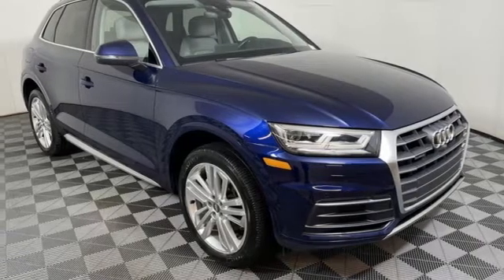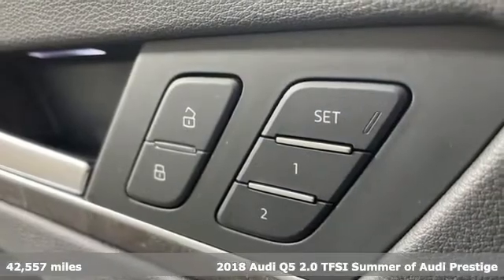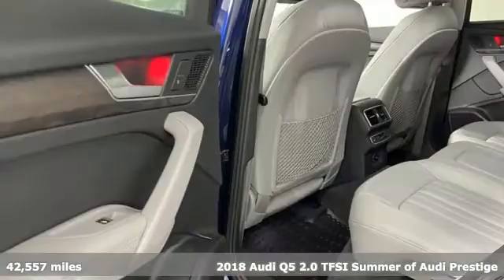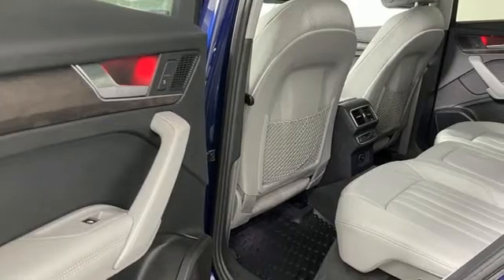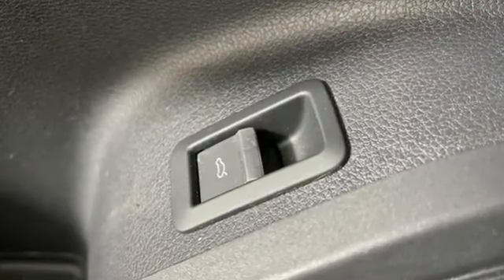Used 2018 Audi Q5 Marietta Atlanta, GA U82288 - SOLD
Year: 2018
Make: Audi
Model: Q5
Trim: 2.0T Prestige
Engine: 2.0L TFSI
Transmission: 7-Speed Automatic S tronic
Color: Blue
Interior: Rock Gray
Mileage: 42557
Stock #: U82288
VIN: WA1CNAFY7J2019386
PRESTIGE! AUDI FACTORY CERTIFIED! 2018 Audi Q5 2.0T Prestige 2.0L TFSI Navarra Blue Metallic 4D Sport Utility Rock Gray w/Leather Seating Surfaces, 3-Step Heated Front Seats, 3-Step Heated Rear Seats, ABS brakes, Alloy wheels, Ambient LED Interior Lighting Plus Package, Audi Advanced Key, Audi Connect CARE, Audi Connect PRIME & PLUS, Audi Side Assist w/Pre Sense Rear, Audi Virtual Cockpit, Bang & Olufsen 3D Sound System, Cold Weather Package, Color Head-Up Display, Compass, Driver Seat Memory, Electronic Stability Control, Front dual zone A/C, Front Side Windows Dual Pane Acoustic Glass, Full LED Headlights, Heated 3-Spoke Multifunction Steering Wheel, Heated Auto-Dimming & Power-Adjustable Mirrors, Heated door mirrors, High Gloss Window Surrounds, Illuminated entry, Leatherette Covered Center Console & Door Armrests, Low tire pressure warning, Navigation Package, Panoramic Sunroof w/Tilt/Slide & Power Sunshade, Parking System Plus (Front/Rear Acoustic Sensors), Power Liftgate, Prestige Package, Radio: MMI Navigation Plus System, Rear Cross Traffic Assist, Remote keyless entry, SiriusXM All Access Service, Stainless Steel Door Sills, Stainless Steel Trunk Sill, Top View Camera System, Traction control, Vehicle Exit Assist, Wheels: 8" x 20" 5-Spoke Segment Design. Recent Arrival! CARFAX One-Owner. Clean CARFAX.brbrAudi Certified pre-owned Details:brbr * Limited Warranty: 12 Month/Unlimited Mile beginning after new car warranty expires or from certified purchase datebr * Includes 24/7 Roadside Assistance emergency towing, collision, jump start, flat tire change, emergency fuel service, lock-out service, extrication service, Audi assist, CARFAX Vehicle History Report and SiriusXM satellite radio complimentary 90 day subscription. If Audi New Vehicle Limited Warranty (NVLW) coverage remains at time of CPO purchase, CPO Limited Warranty Coverage commences upon expiration of NVLW and continues until 5 years from vehicle's original in-service date with no mileage limitation. If NVLW coverage has expired at time of CPO purchase, CPO Limited Warranty coverage commences at time of purchase and continues for 12 months with no mileage limitation. Limited warranty is transferable between private parties.br * 300+ Point Inspectionbr * Warranty Deductible: $0brbrquattro Awards:br * 2018 KBB.com 10 Favorite New-for-2018 Cars * 2018 KBB.com Best Auto Tech Awards * 2018 KBB.com Best Buy Awards * 2018 KBB.com 10 Most Awarded Cars * 2018 KBB.com 10 Most Awarded Brands 23/27 City/Highway MPGbrbr2019 Audi Dealerrater Dealer of the Year. Additional incentives and offers may apply. Family owned and operated for over 40 years.

Address:
1715 Cobb Parkway South